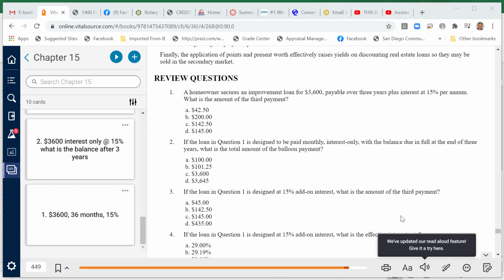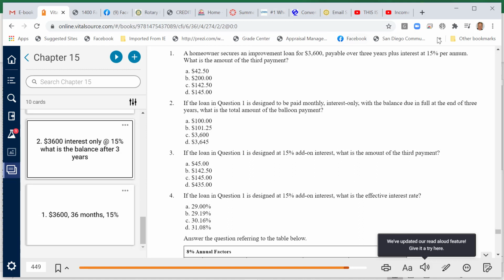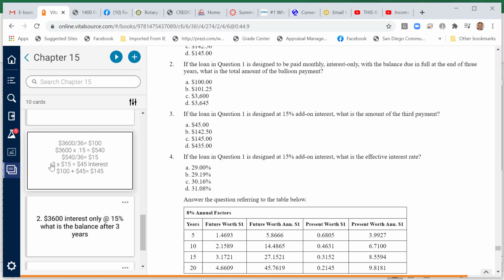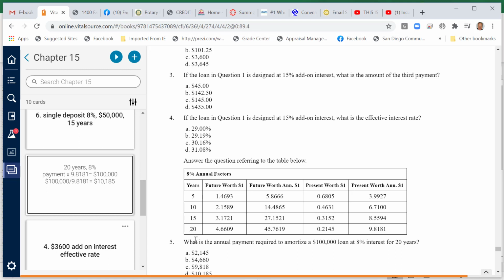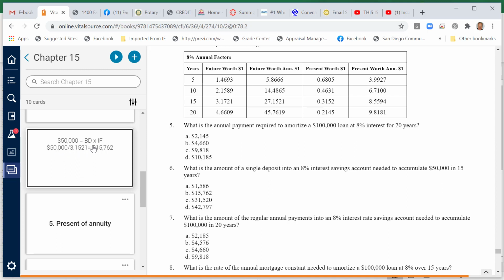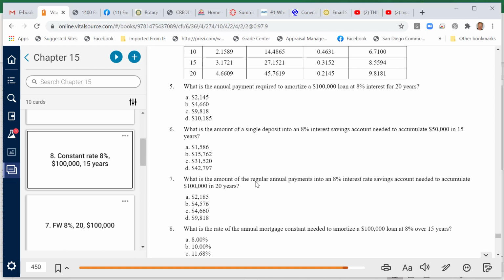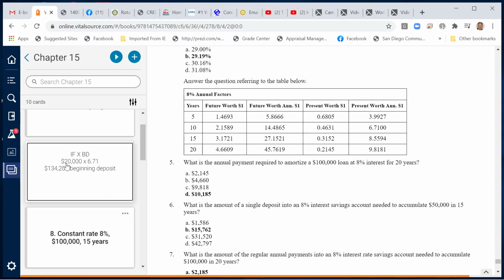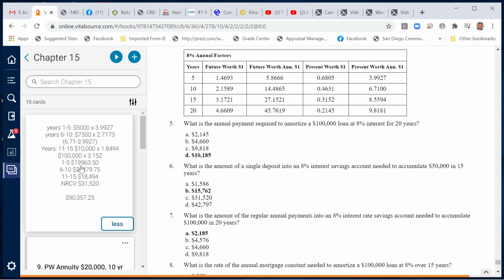15 Review questions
Review Math Chapter 15